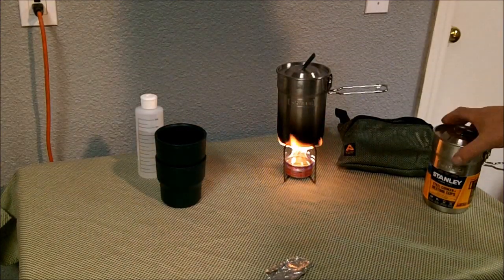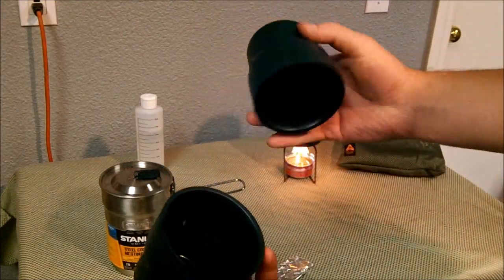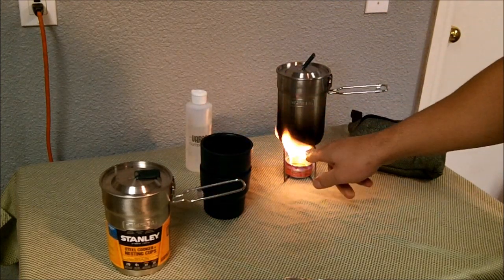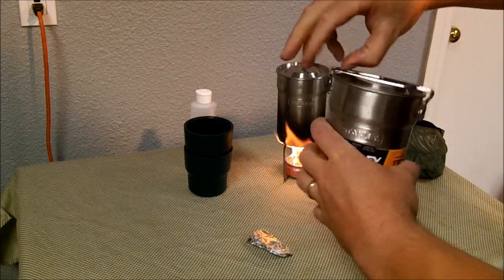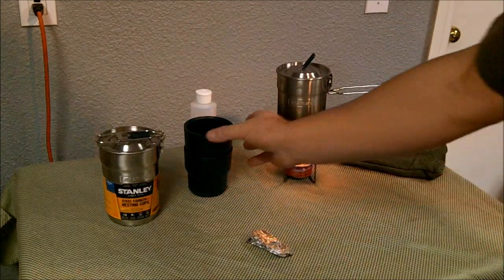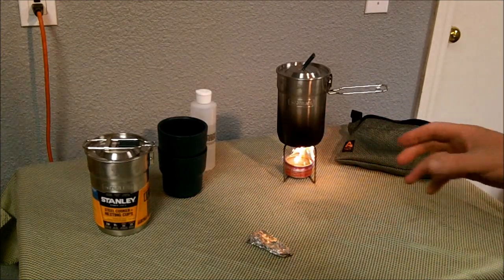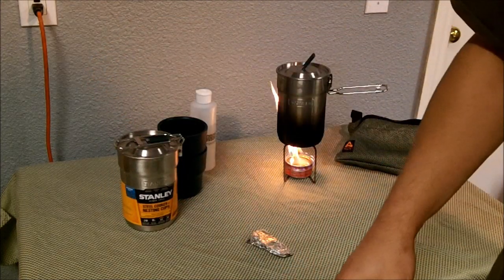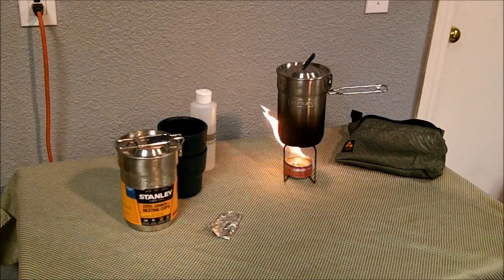Stanley Adventure Cook Set Review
Great cooking kit you can add to your kit.
- Cap: 24 oz
- Two 10oz insulated plastic cups
- Stainless steel single wall cooking pot and cooks over camp stove
- Vented lid
- Two position handle.
Amazon link for this Stanley product